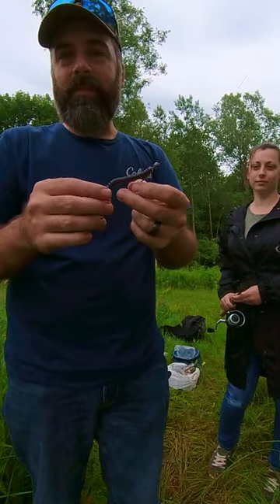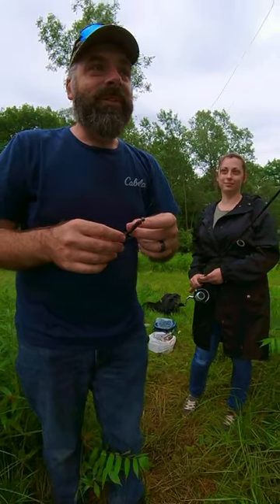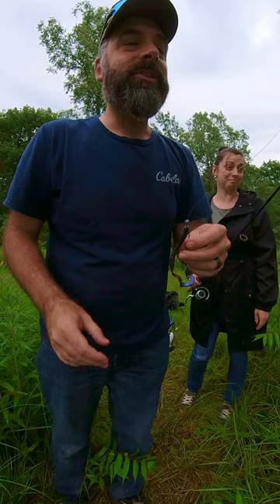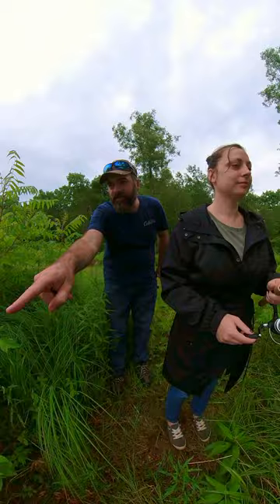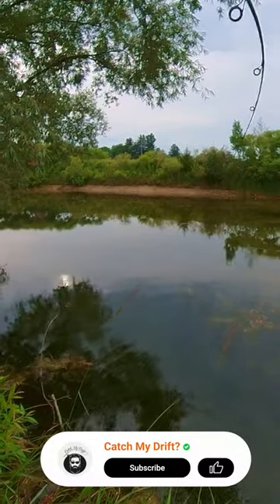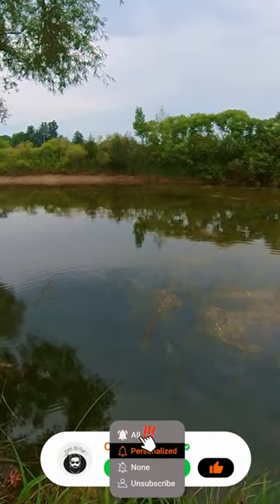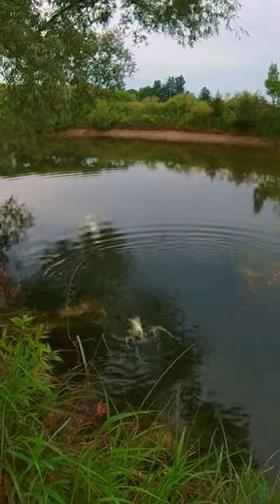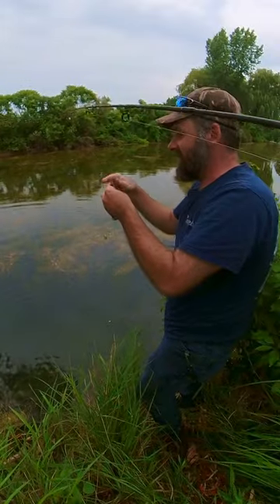Can My Sister Catch Her 1st Largemouth Bass?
I brought my sister to a pond I had fished the day before, to see if I could get her hooked up with her 1st Largemouth bass ever! It didn't take long before she had a nice one on the line! Unfortunately, I don't think she got a solid hook set, so the fish shook the hook. Although we didn't technically catch it, we were still happy she hooked into one that day.